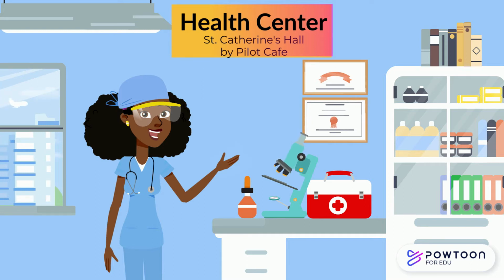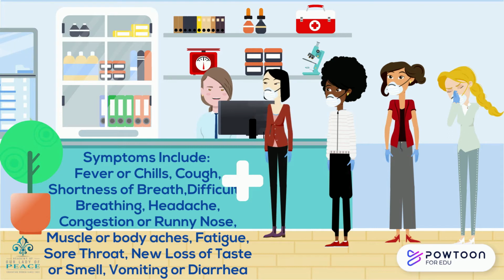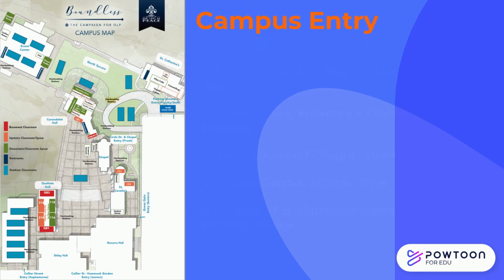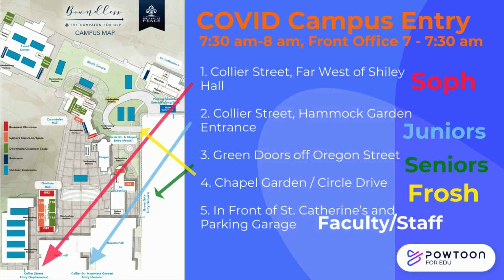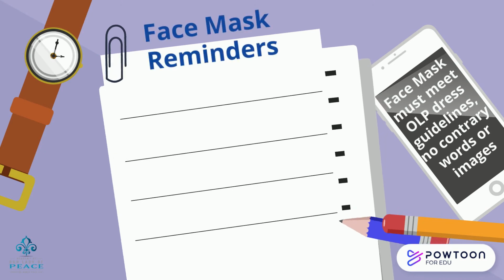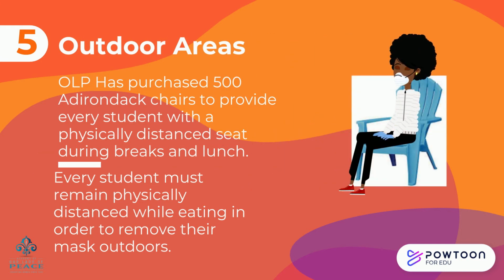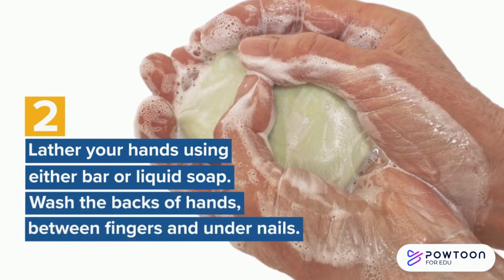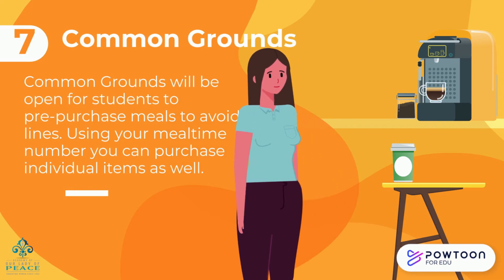OLP COVID Student Training (August 2020)